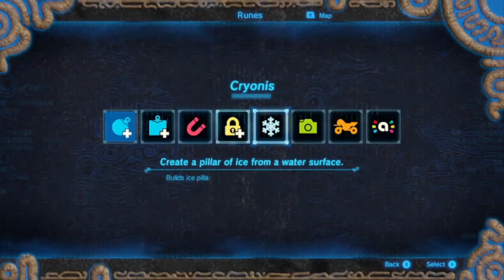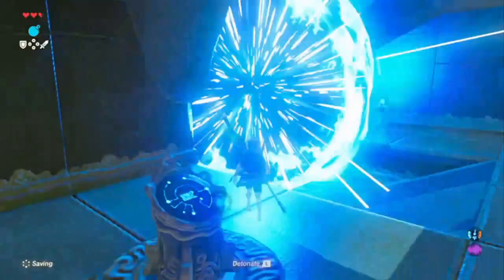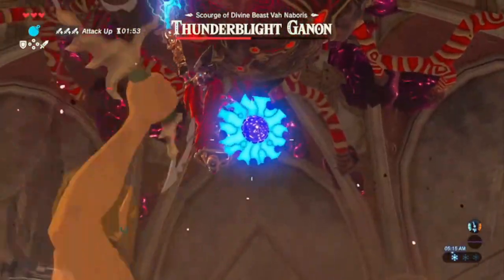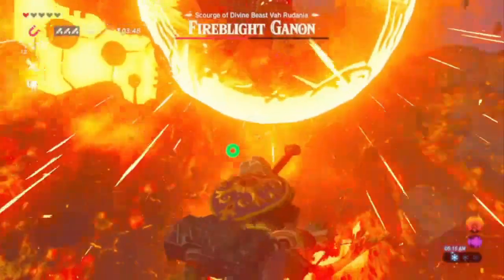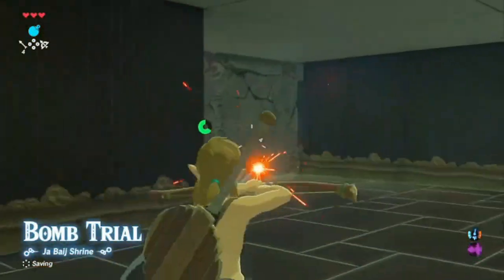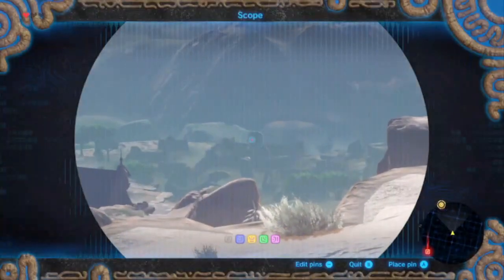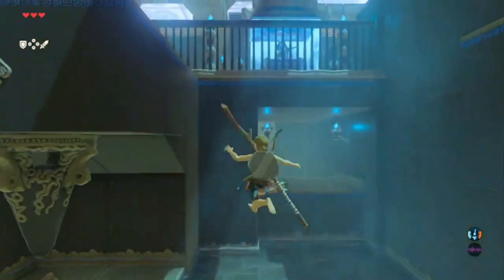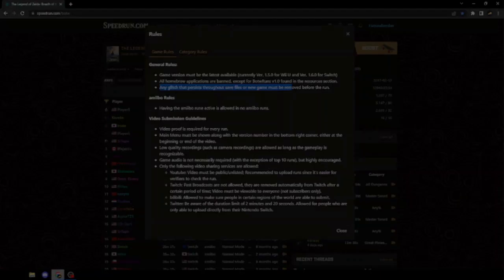Can You Beat Breath of the Wild Runeless?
Rather than finding items in dungeons, Breath of the Wild gives the player all it needs on the Great Plateau. This includes the 5 runes which are used to solve every puzzle in the game. Clearly they are very important, but how do we beat the game without them...